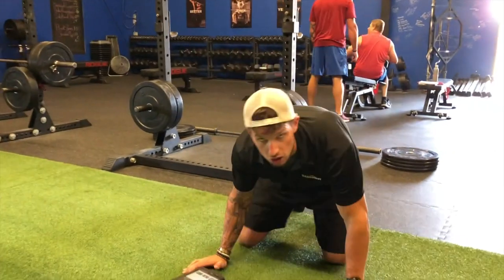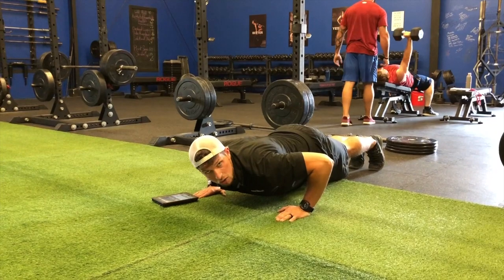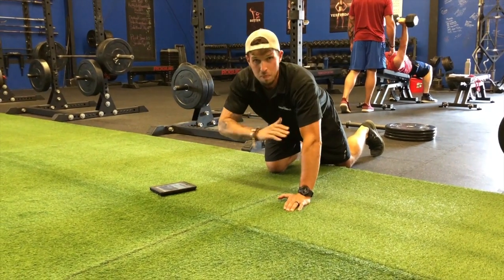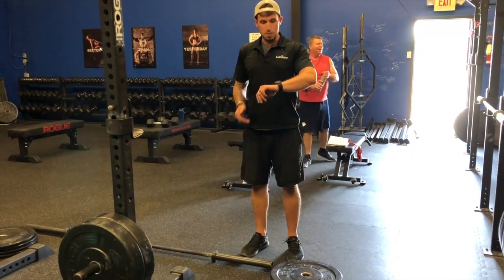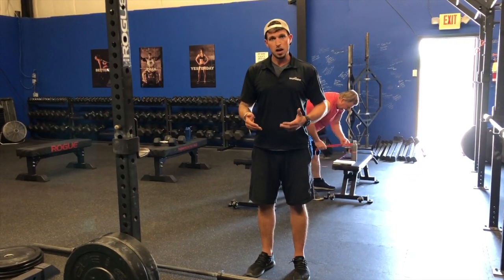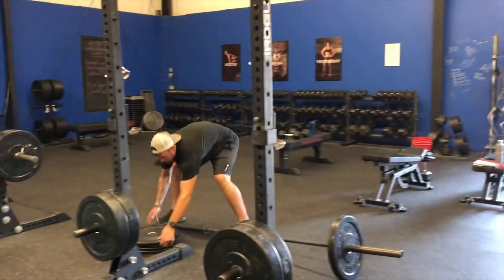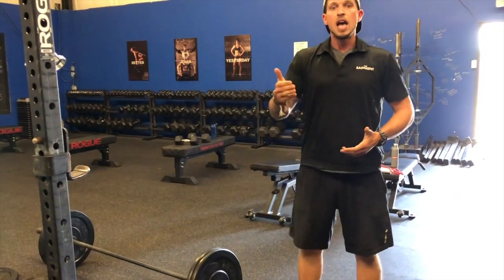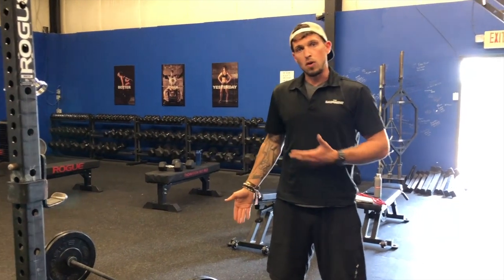2019 Basement Games Challenge #4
Here we have challenge #4.

Part A- (For Time)
Complete as long as possible of the "Bring Sally Up Challenge"

Using time completed rest 1:1

Part B- (For Reps)
Then using same amount of time complete 3 reps of a deadlift building 40lbs for the men and 30lbs for the women (use a 45/35 lb bar respectively).

Complete as many reps as possible while building your own bar.